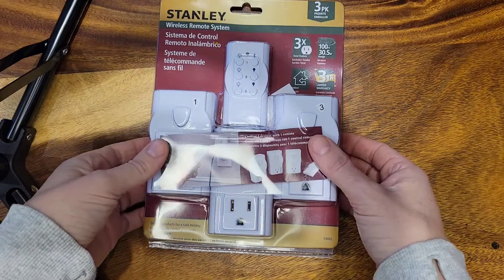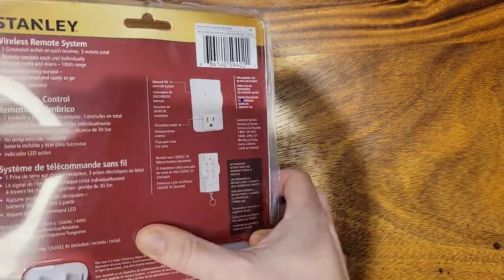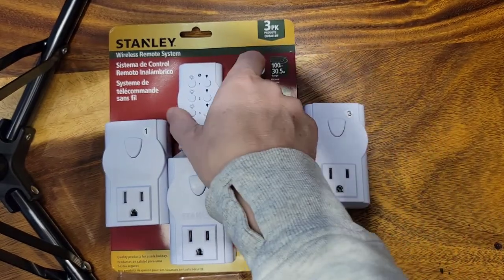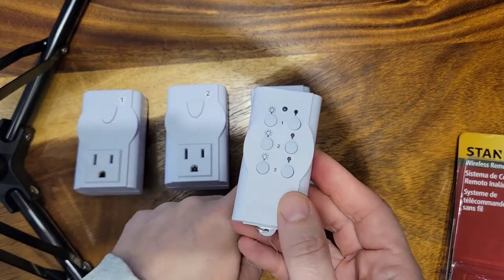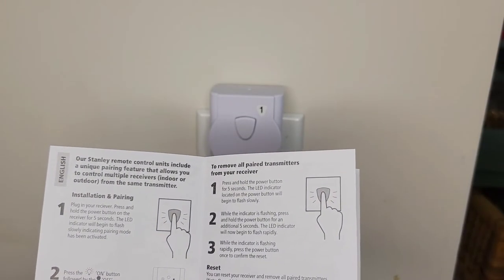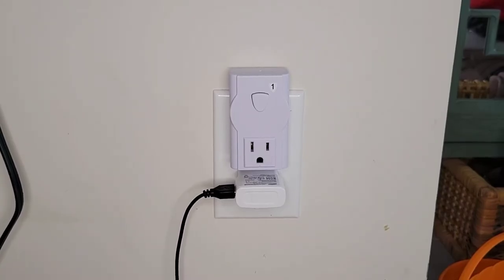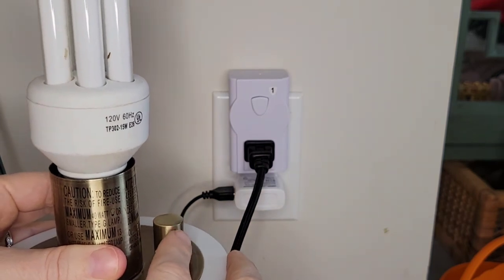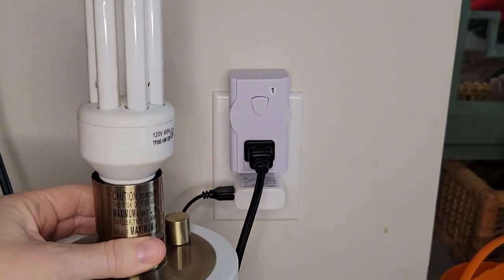Stanley Wireless Remote System for Remote Light Control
Here we unbox and setup the Stanley Wireless Remote System and hook it up to a light so that it can be controlled by a remote.